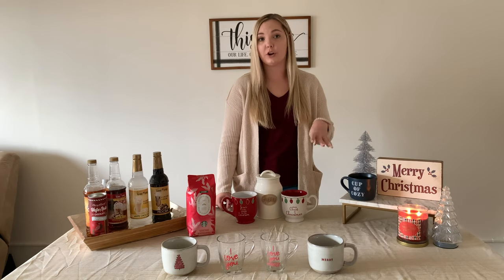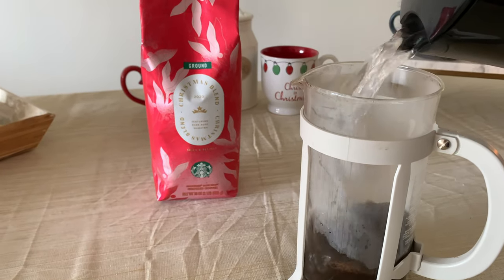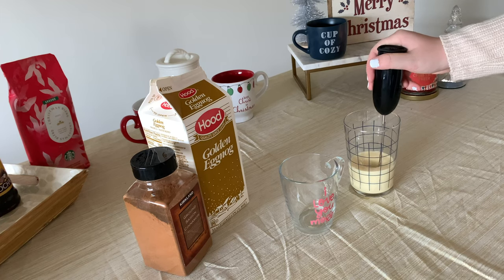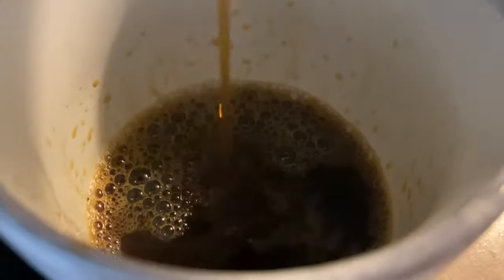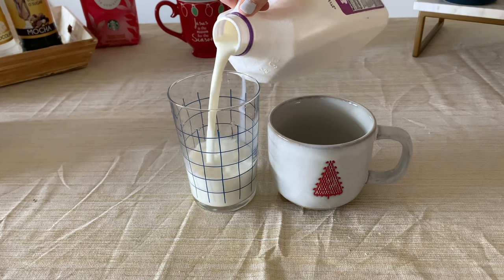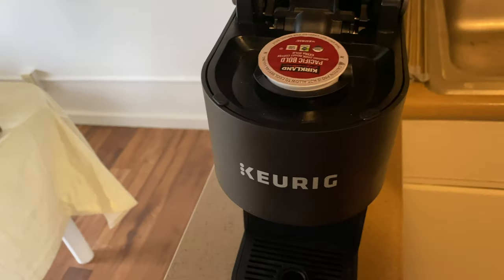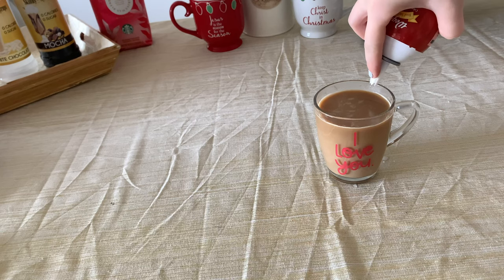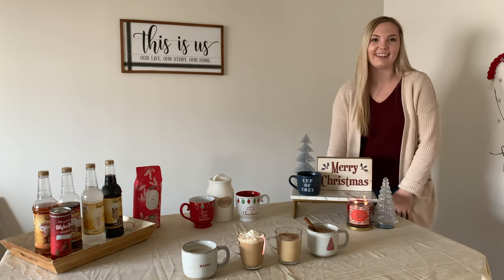Cozy Christmas Coffee Ideas | Starbucks Holiday Coffee Recipes | 2021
Hi Friends, I hope you enjoyed this Christmas Coffee Idea Video / Starbucks Coffee Recipes. It was so much fun to record and they turned out really yummy too! Highly recommend trying these! These recipes are low sugar and low calories and completely customizable. You only need a french press or keurig to make these holiday drinks. No need for a fancy espresso machine, but helpful if you already have one. These are really easy Starbucks inspired coffees that you can make at home for friends and family. These easy Starbucks drink recipes will save you a lot of money in the long run!

DRINKS:
Eggnog Latte
White Chocolate Mocha
Gingerbread Latte
Peppermint Mocha

MY OUTFIT:
Cardigan: TARGET